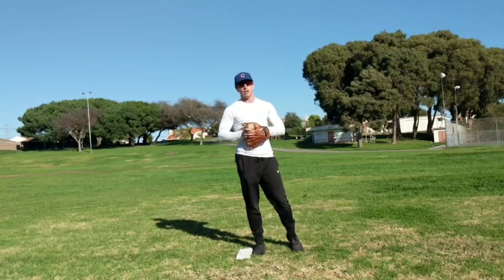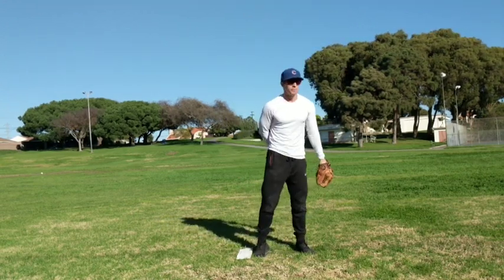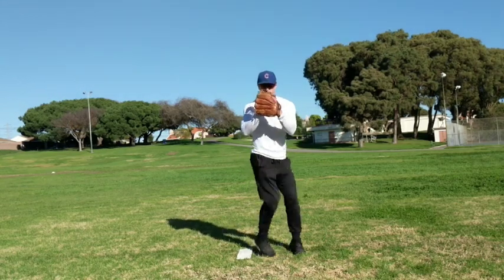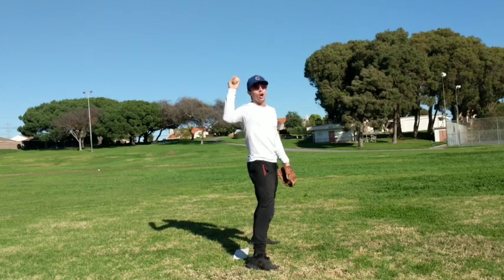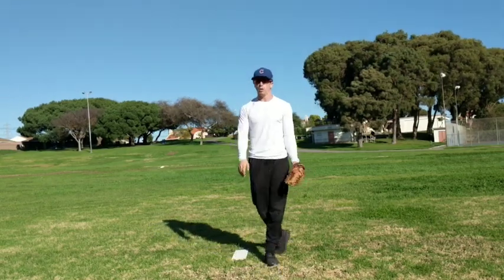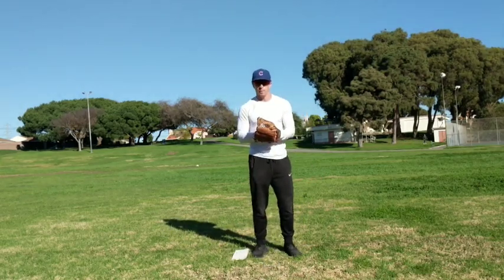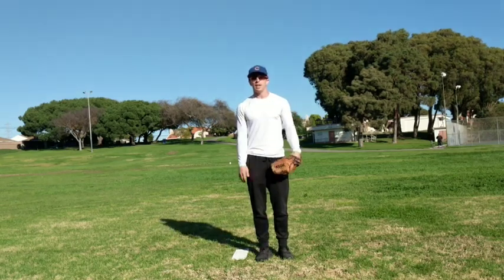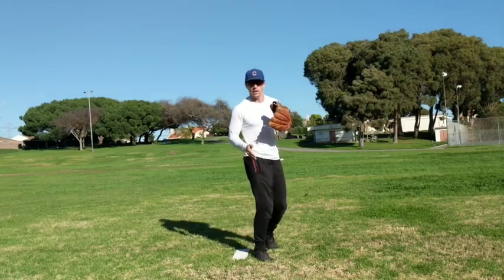Holding runners part 3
Discussion and demonstration of the footwork used to pick off to first base. Most important is to use quick short steps. A common problem for kids is big movements and a long arm action.